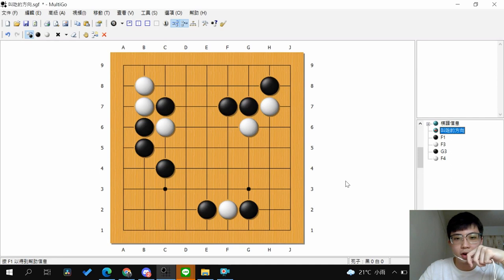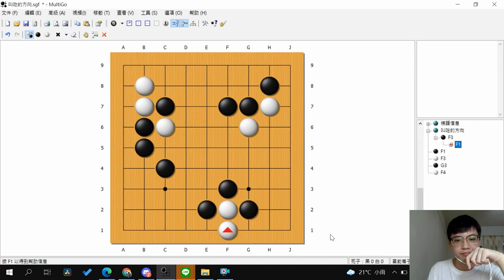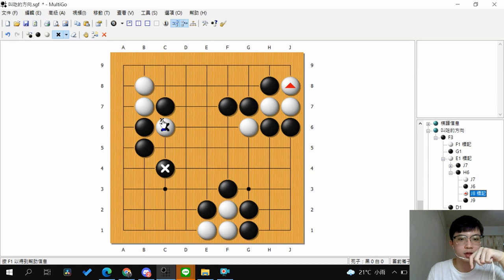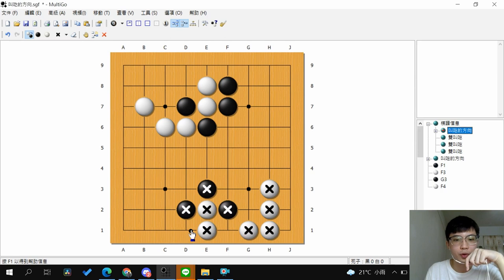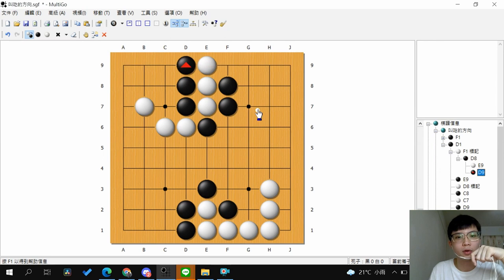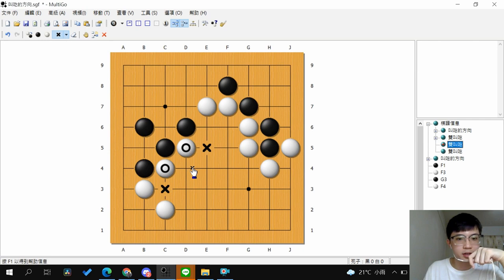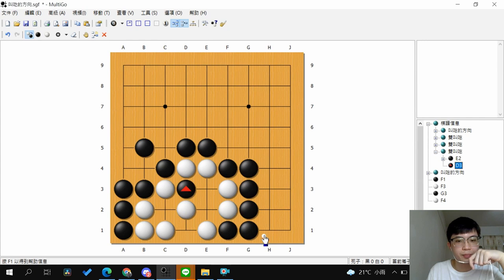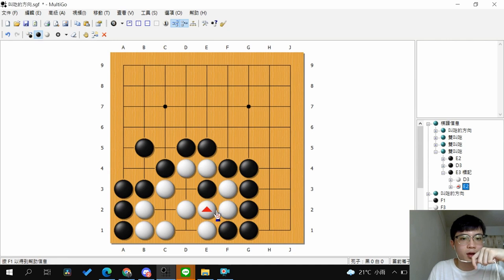How to play Go ? The skill of atari !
For those who want to learn on their own but don't know what to do, I am starting a special video lessen.

Each video is with one concept about 15 mins. There will be the main idea and different examples in the lessen. To learn in the efficient way, knowing how to bring it into a real game is important. I will explain the technique with situations and review.  After finishing the video I will give a collection of Tsumego. Let the students to get familiar with the skill through practicing.

If you are interested in other concepts, I also have packages for you. Buying five at once, you will get a free game review and a question answering video.